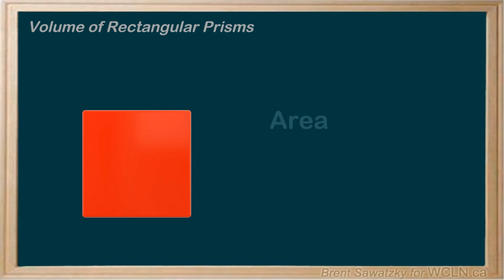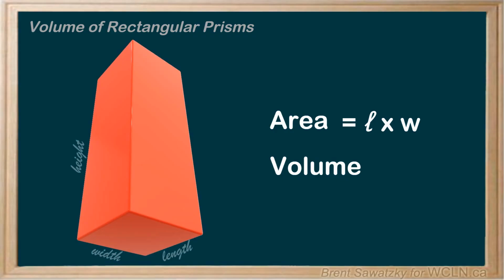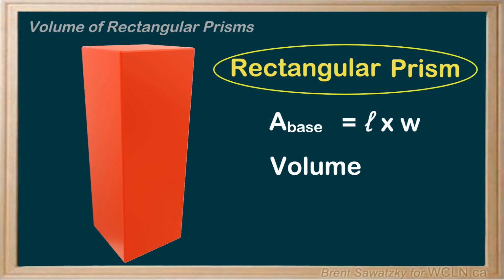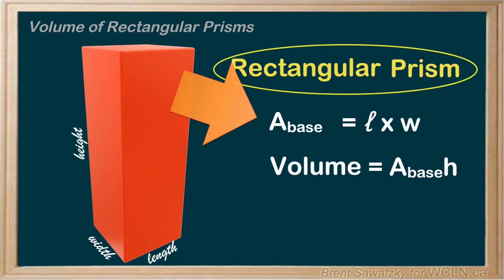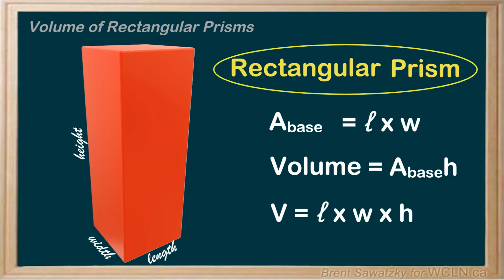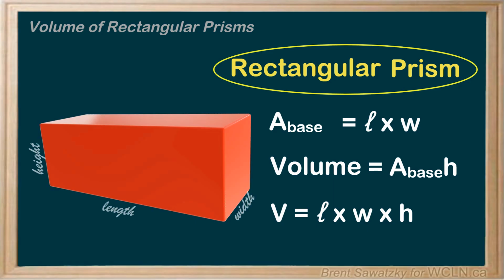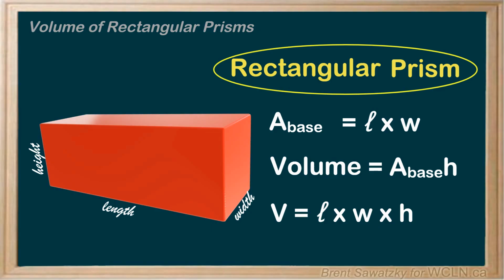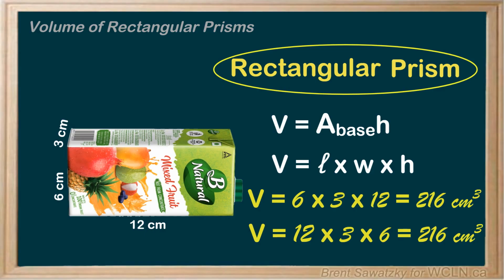WCLN - Math - Volume of a Rectangular Prism